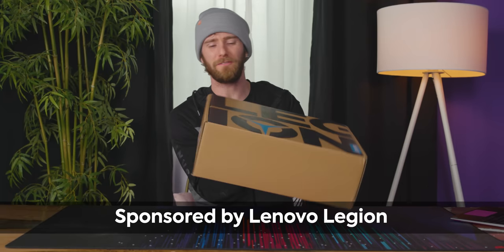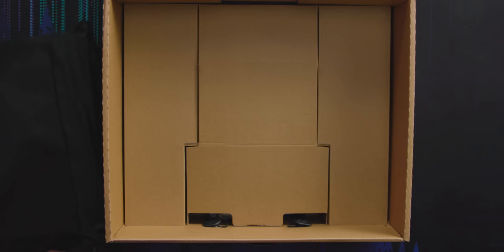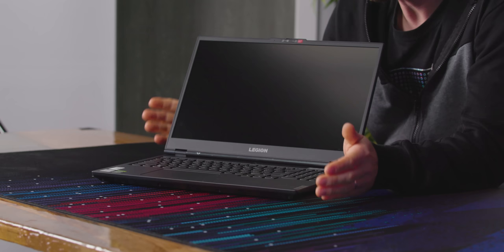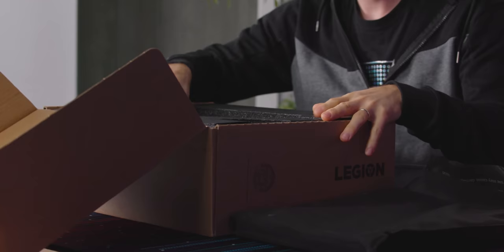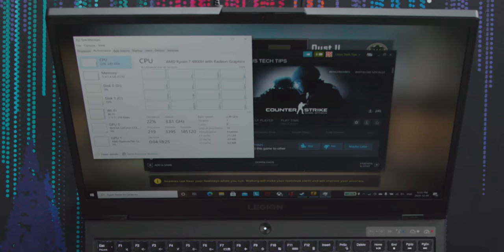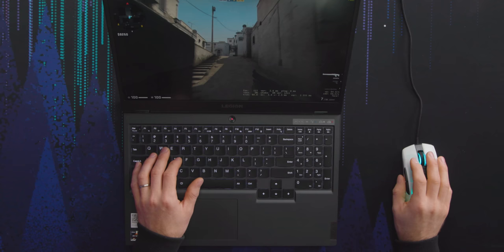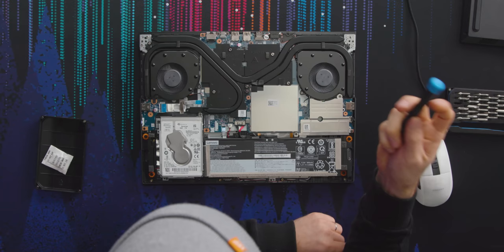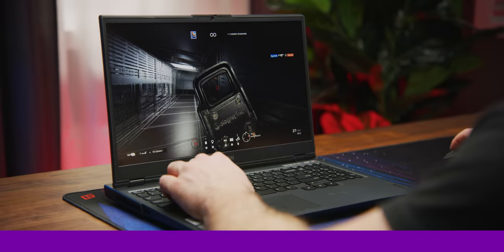It's AMD Laptop Gaming Time!! - Lenovo Legion 5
AMD processors in laptops are getting really popular, and Lenovo has your wants covered with the Legion 5 gaming laptop. Linus shows it off, and yes, in ShortCircuit fashion, we pop open the hood to see how the cooling system works.